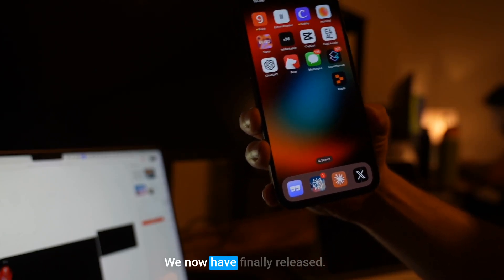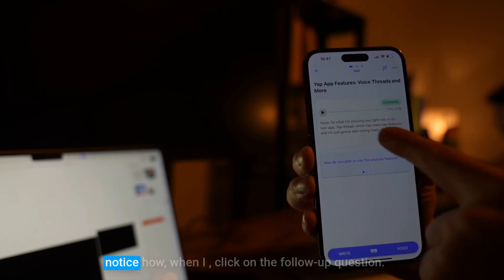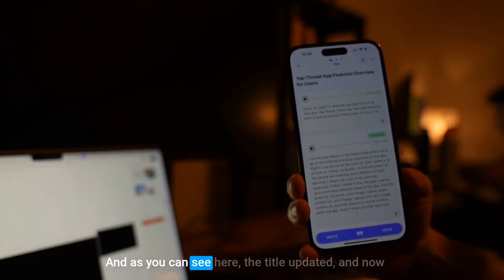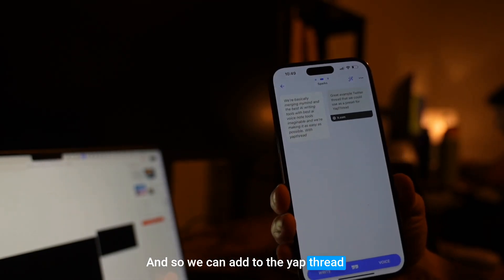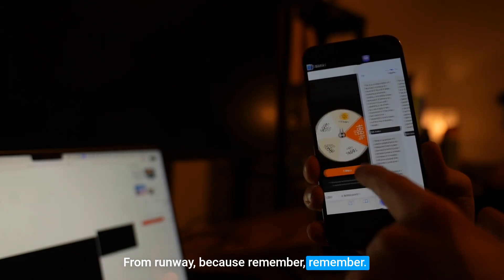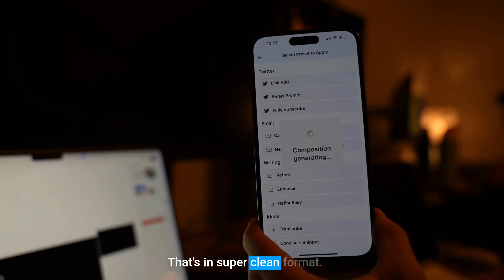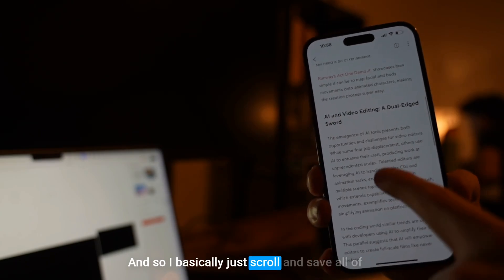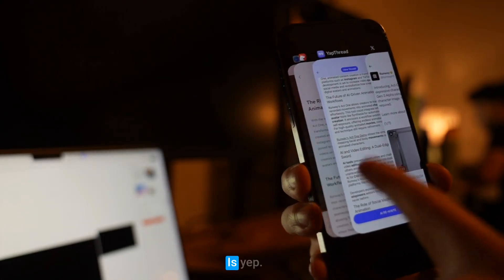I'm Back... And I Built an App With Cursor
We just built my dream app: An iOS, Web, and Android App 100% with AI Features built into Cursor

(Cursor, React Native, Expo and InstantDB)

It took about 26 days - yapthread.com

Web and Android (Soon)

It's the app i've always wanted as a writer, journal-er and most of all a content creator.

A voice powered 2nd Brain / Writing Partner

I have made over 400 short form videos in the past 2 years and 50 of them have over 1M views on TikTok and Instagram

And my process has always been:

- Web Clipping (gathering viral ideas)
- Voice Notes (outlining with voice)
- Refining to Script (writing and editing)

But i've always had to use 3-4 different tools for this process and its VERY annoying.

So we just built it all into one app, that will continue to get smarter as AI gets better.

This is YapThread

1. Record Your Voice Note(yap) into Thread
2. You will get follow up questions after each voice yap to keep you in the flow.
3. Use AI Presets to Refine those full messy threads into any Written Markdown Format by selecting presets
4. Create Your Own AI Presets
5. Web Clip Sources (Gather Ideas to Central Location)
6. Add Sources to threads
7. AI Edit

Now on iOS